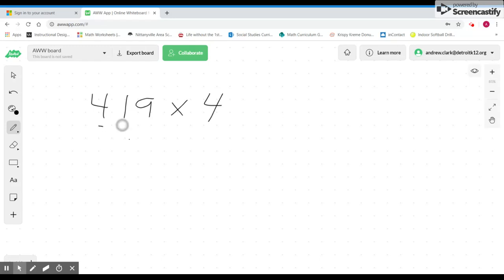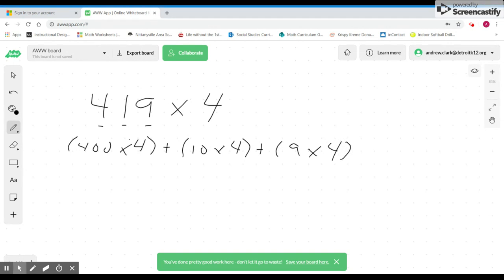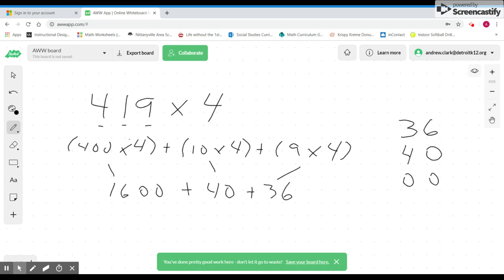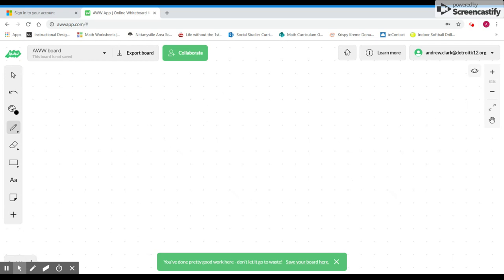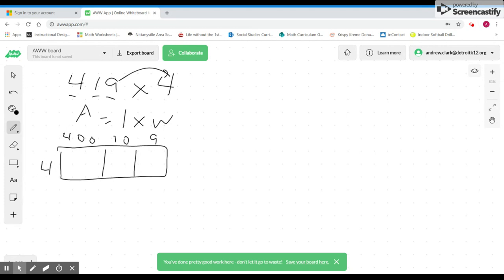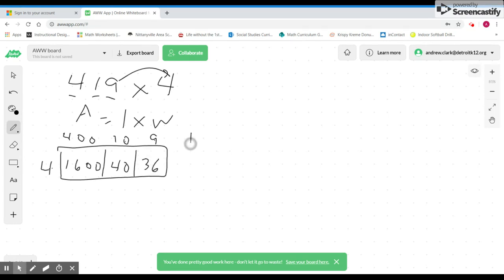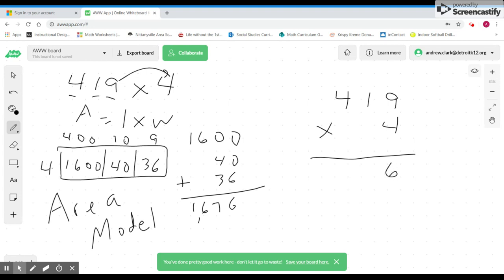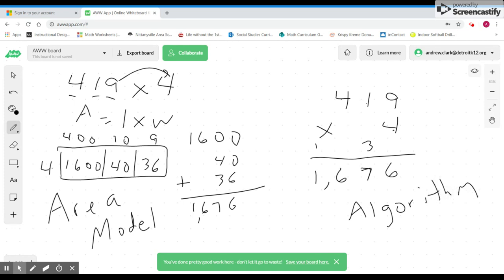Eureka Math, Module 3 Mid-Module Review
Review of the 3 multiplication strategies